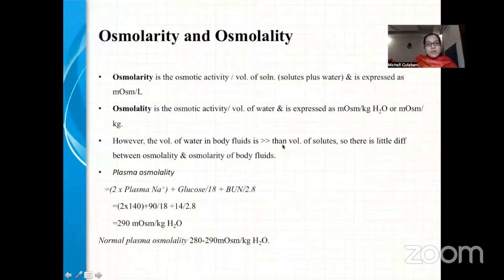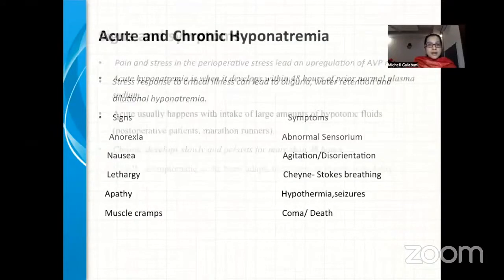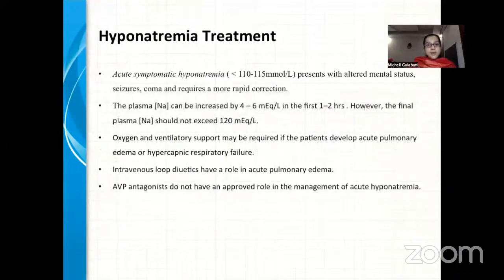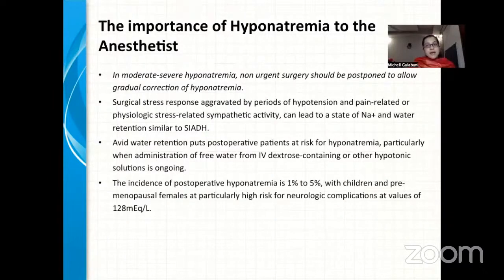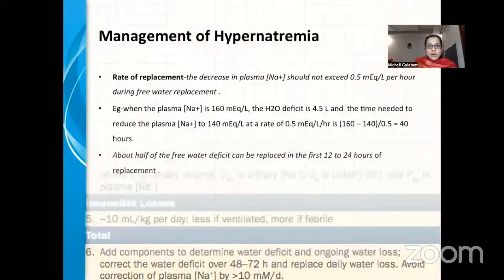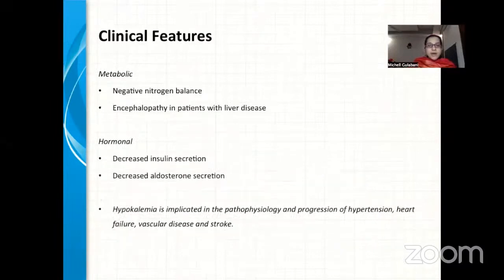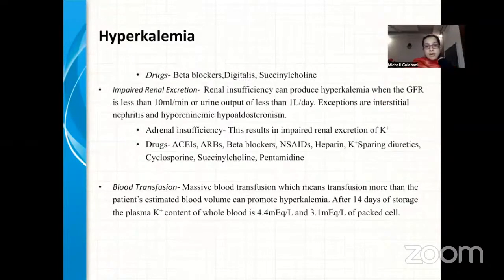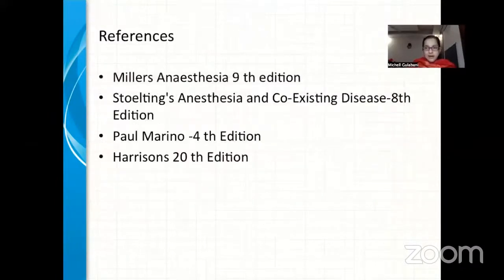APPEC2023 DAY 7 Sodium and potassium disorder and their management